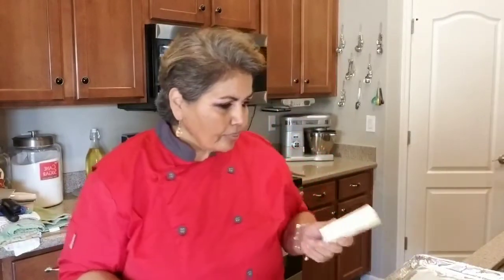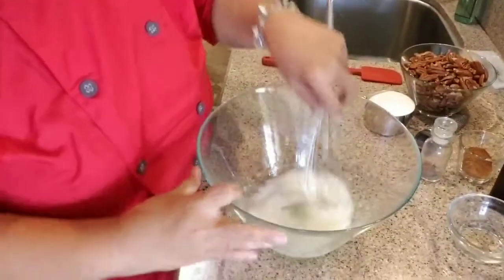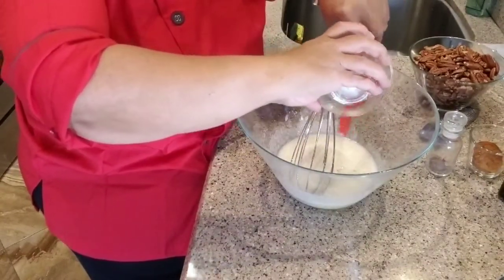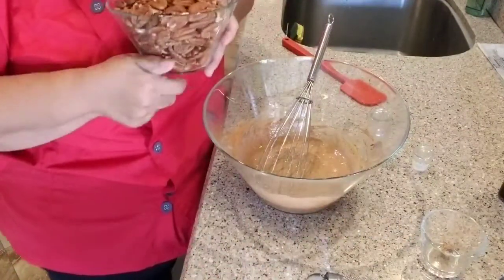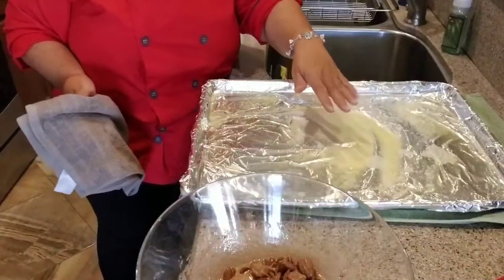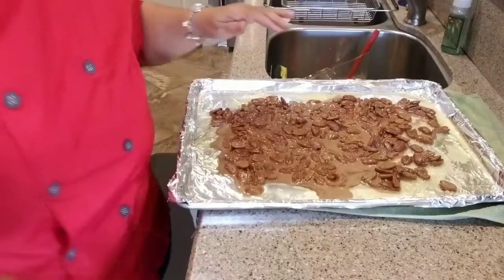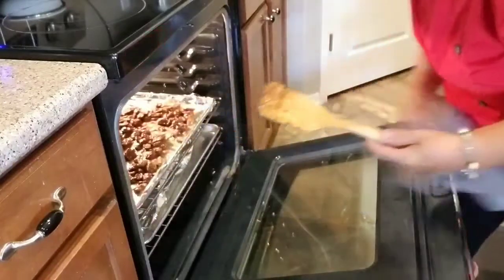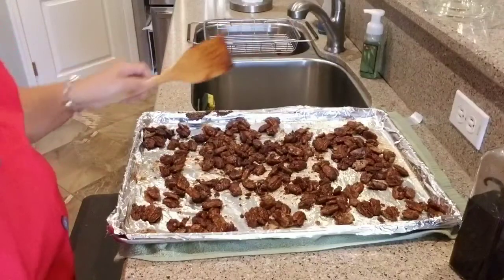How to make Candied Nuts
A delicious snack and a family favorite. Plus,  they make an incredible gift.

Bijou's Best Candied Nuts
4 C Nuts of your choice
3 XL Egg Whites
1 C Sugar
1 Generous Tablespoon corn syrup
3 Tbls Cinnamon
1-2 tap Vanilla

Happy baking my friends